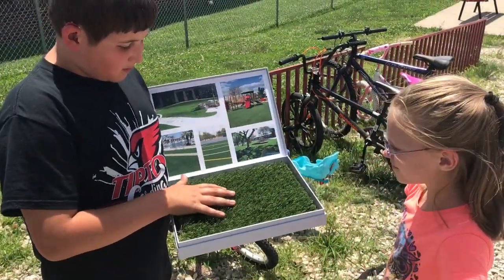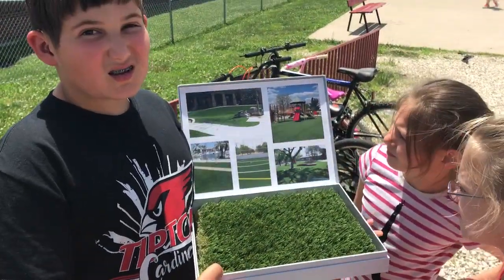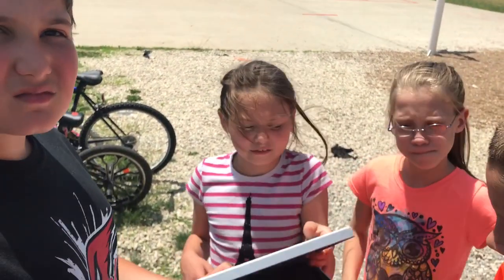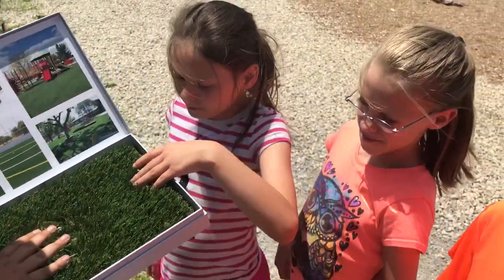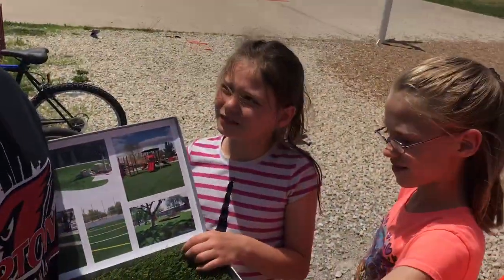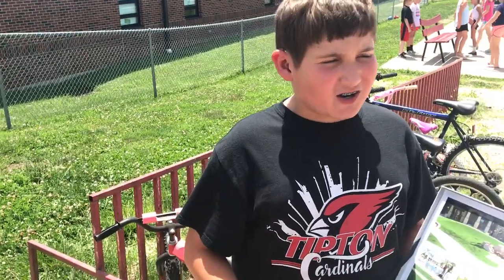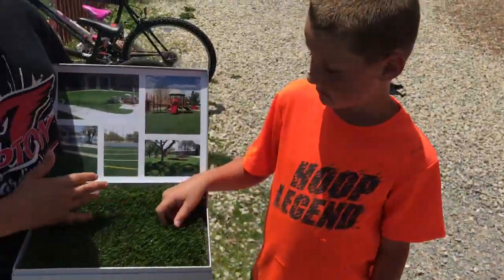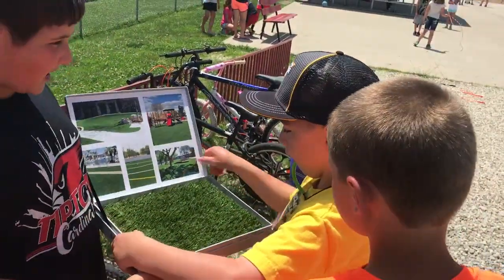Students discuss new turf